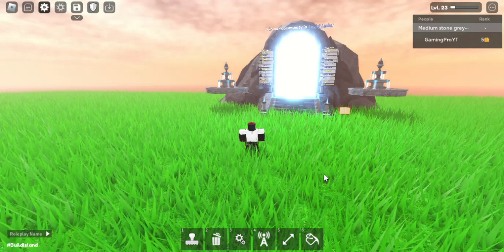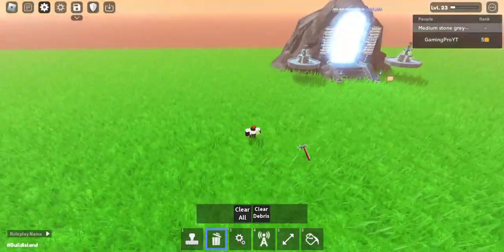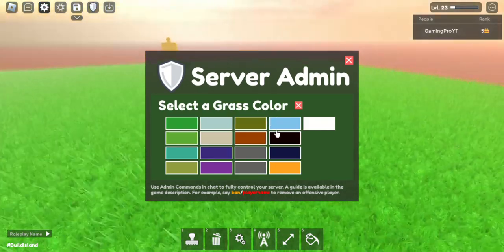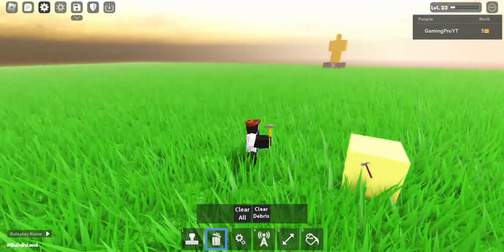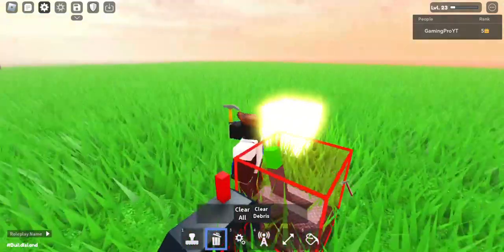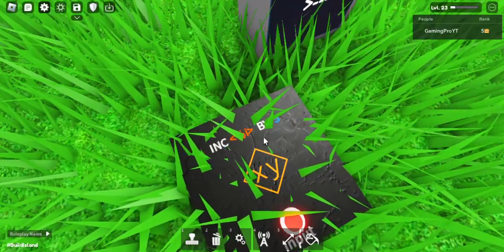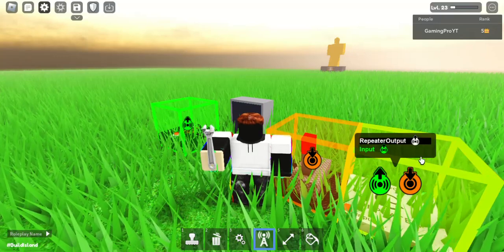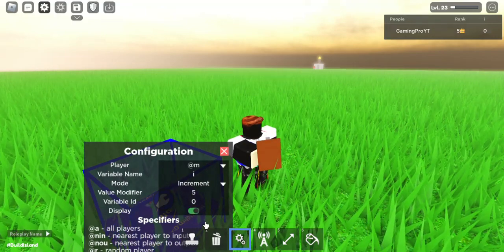Build Island Tutorial (ROBLOX) @#@